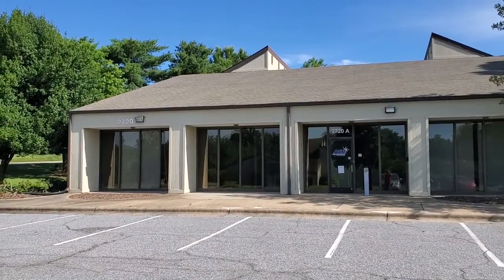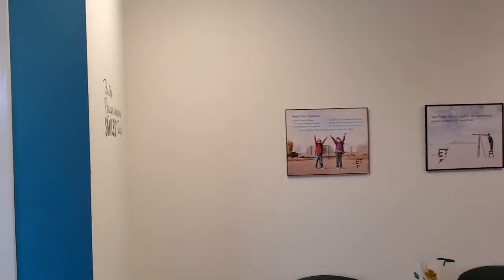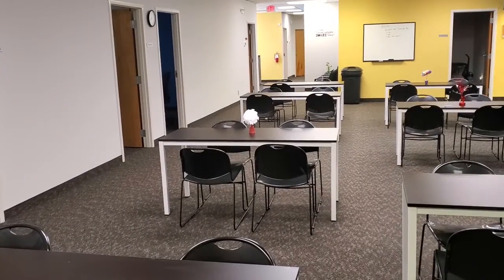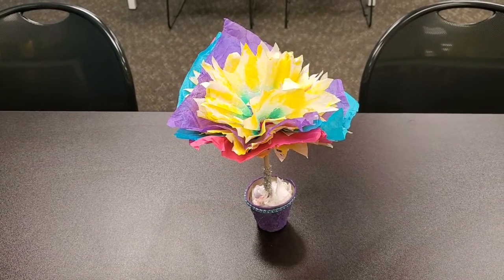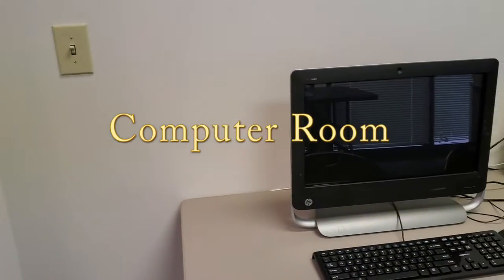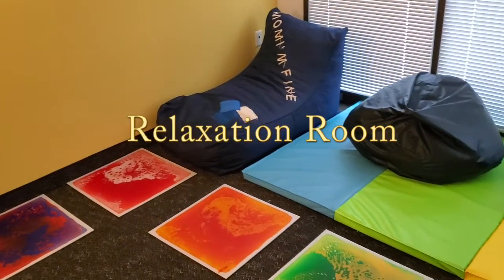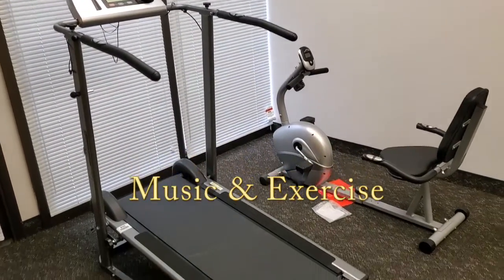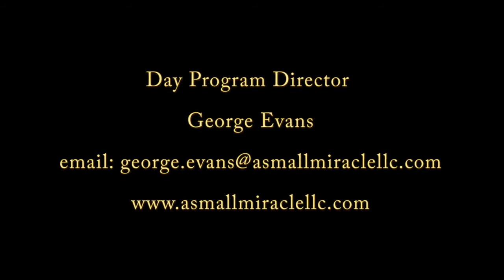Greensboro Day Program Virtual Tour 2020